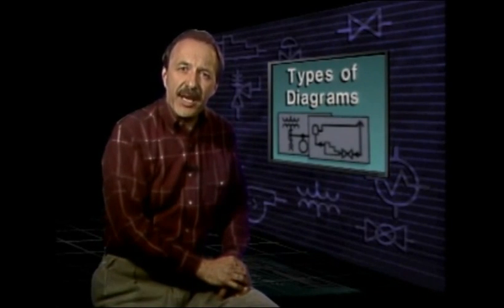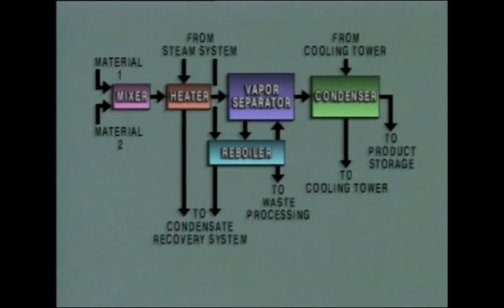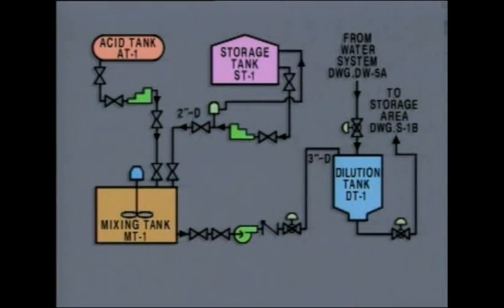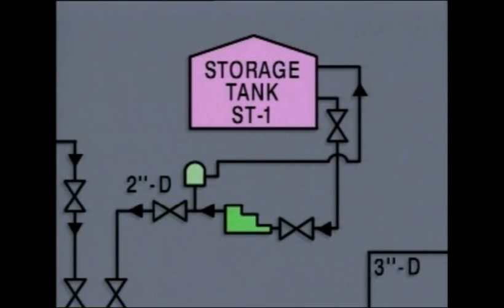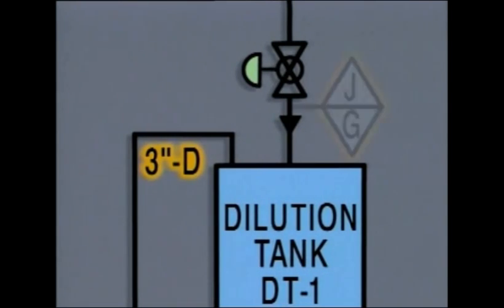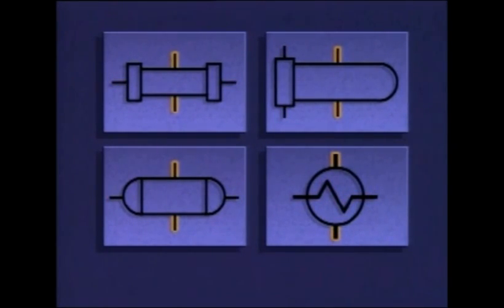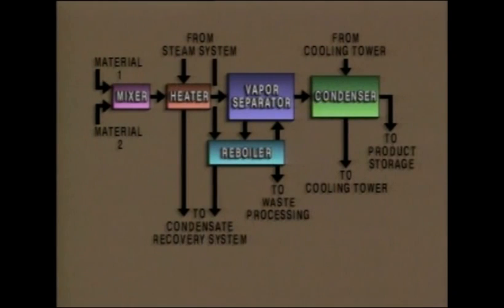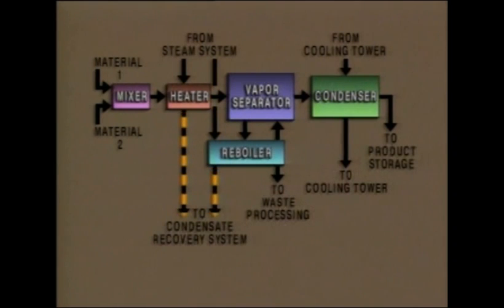Basic Diagrams & Symbols 1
Instrumentation - Basic Diagrams and Symbols 1